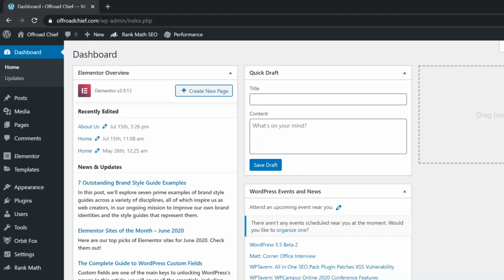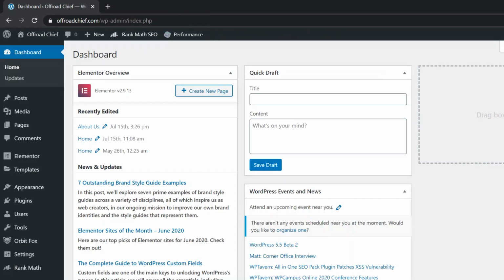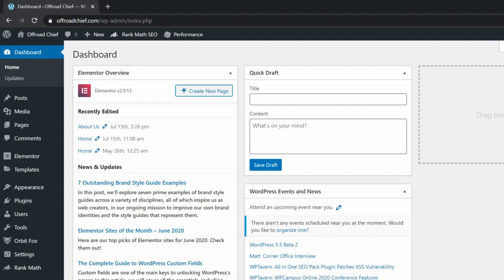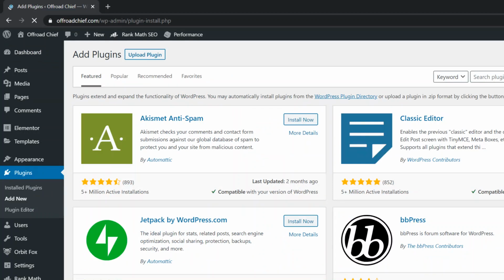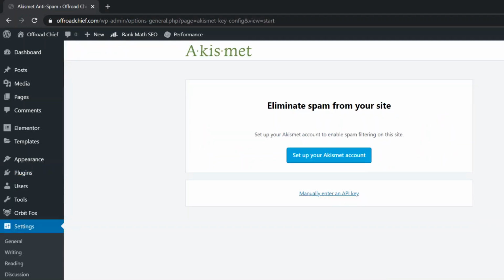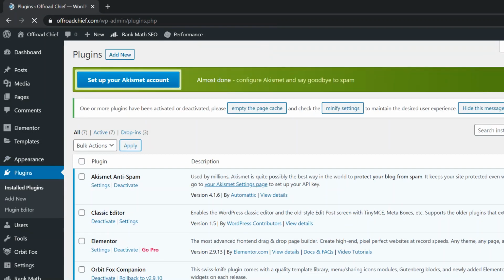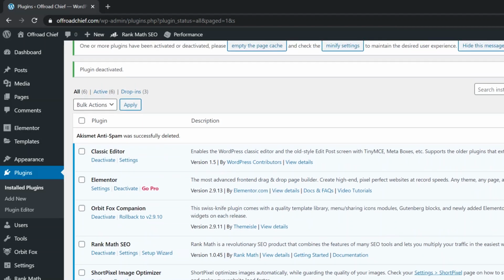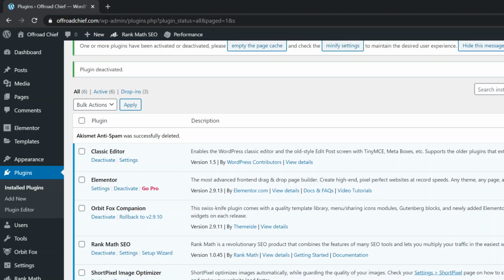How to Install a Plugin on WordPress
Hey!

I hope you were able to find some value from within this tutorial. When I was first starting out with WordPress there were many different things that intimidated me and I have always said to myself that if I were to have sufficient information and tutorials around when I was building my websites, things would have been a lot quicker.

Therefore, I have started making a series on YouTube of many different little WordPress tutorials to help you move further in your WordPress journey. I hope you enjoy this tutorial.